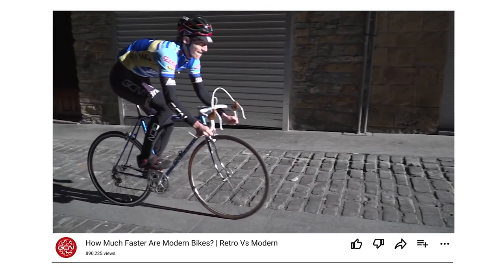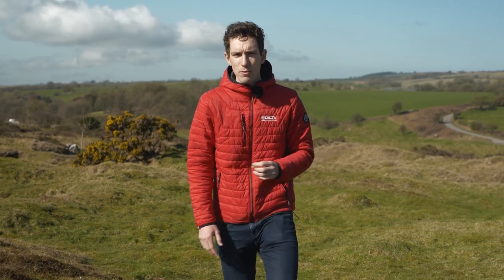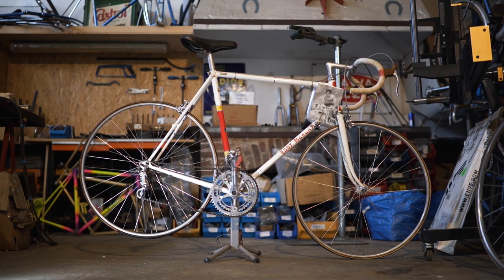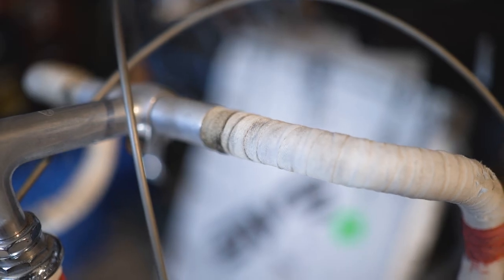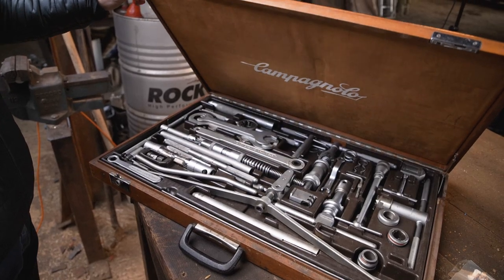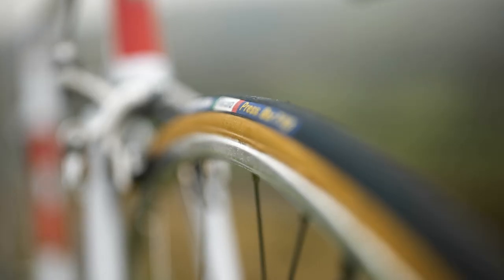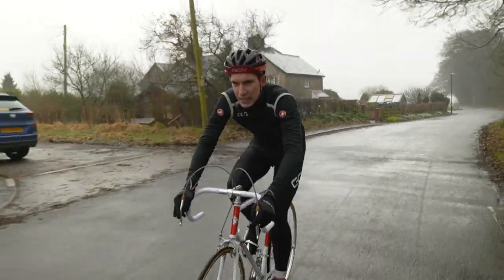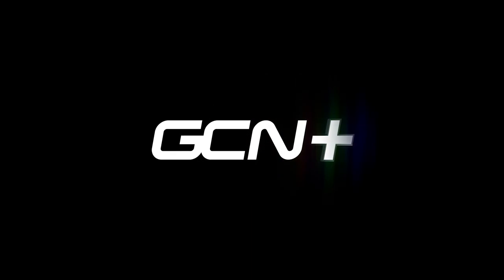Retro vs Modern: The Ultimate Test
Ex-pro cyclist Simon Richardson is on a quest to find out how performance has changed over the decades by comparing a modern racing machine with a classic bike of yesteryear.

Simon will be recreating Eddy Merckx’s legendary 1969 Faema Team bike from scratch, travelling the country to source new-old stock which has laid dormant for years. This includes a  period correct bike fit from Terry Dolan, and input from retro legends; Sid Barras and Philippa York, to discuss how the bikes they raced on compare against today's carbon beasts.

But how will a retro 60s replica really compare when pitted  against a modern carbon road bike?

GCN+ is the home of the world’s most thrilling live bike races, highlights, exclusive shows and epic cycling documentaries that you can enjoy live + ad-free + on-demand + interactive + all-year round.

GCN+ is more of everything you’ve come to love from GCN but taken to the next level: more entertainment, more races, more inspiration, more access, more analysis, more science and more to watch with exclusive and original long-form films, documentaries and shows.

GCN+ is cycling like you’ve never seen it before.